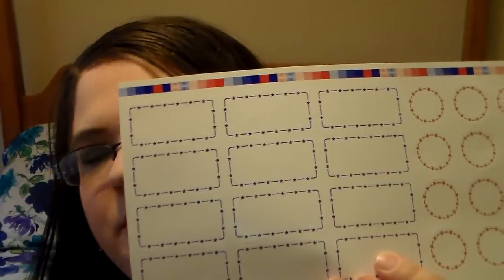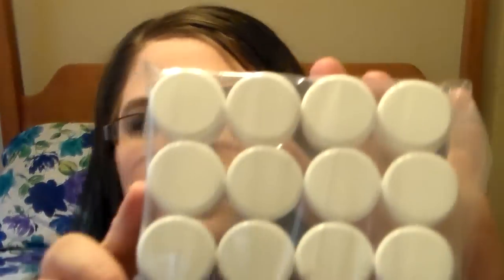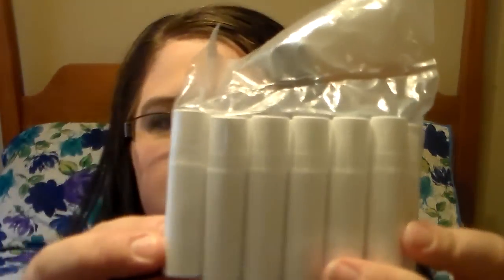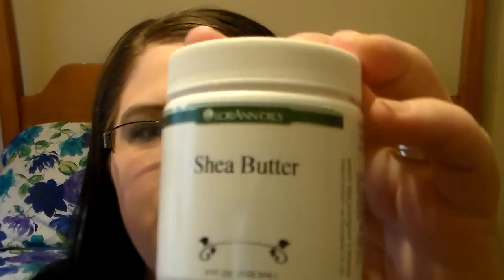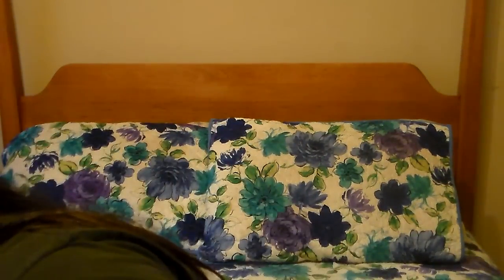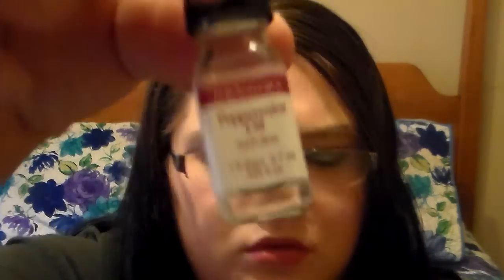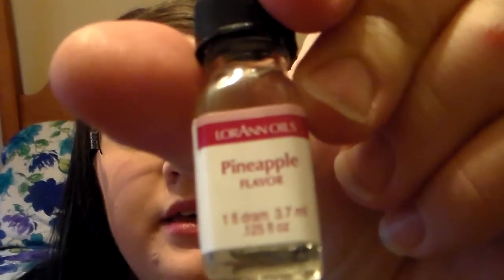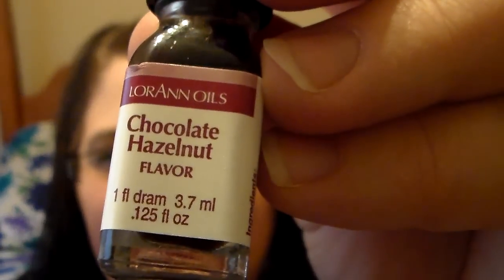My Awesome Mother's Day Gift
Here's the link to the Website If ur interested in purchasing this kit yourself: